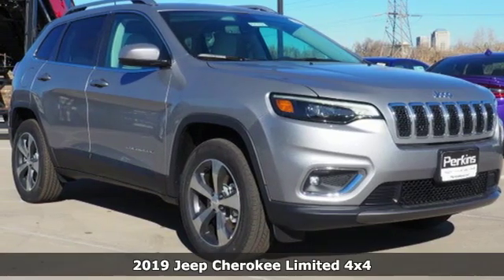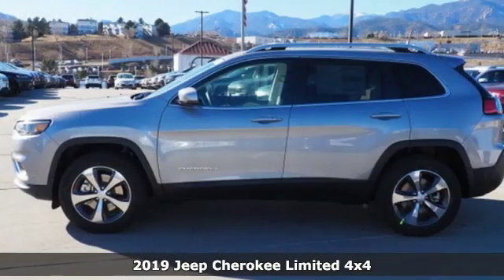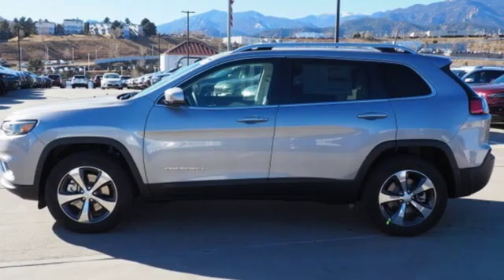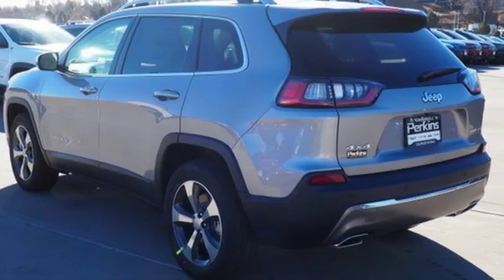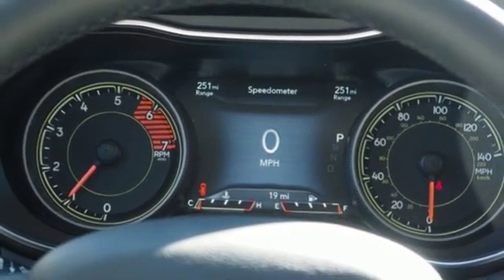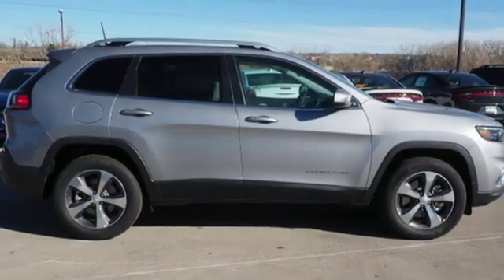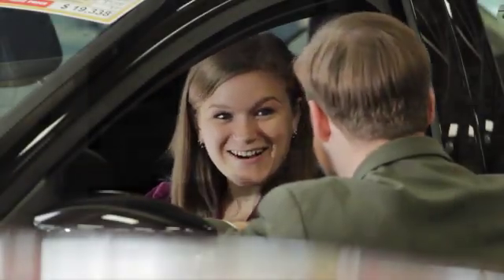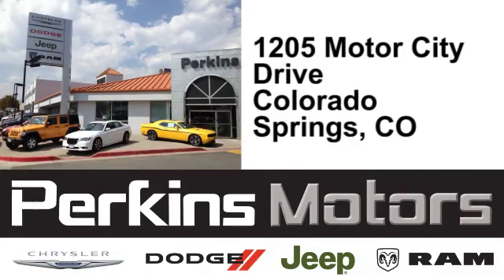New 2019 Jeep Cherokee Colorado Springs CO Stratmoor, CO #899178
Year: 2019
Make: Jeep
Model: Cherokee
Trim: Limited
Engine: 2.0L I4 DOHC
Transmission: 9-Speed 948TE Automatic
Color: Silver
Interior: Ski Gray/Black
Stock #: 899178
VIN: 1C4PJMDN4KD320295
New Price! Factory MSRP: $37,585 $4,612 off MSRP! Priced below KBB Fair Purchase Price! Billet Silver Metallic 2019 Jeep Cherokee Limited 4WD 9-Speed 948TE Automatic 2.0L I4 DOHCbrbrbrLocated in Colorado Springs, but serving Pueblo, Pueblo West, Castle Rock, Woodland Park, Southern Colorado and the greater Denver area. Sale price includes all manufacture's incentives and dealer discounts. Sale price not available on lease or compatible with special APR. $2,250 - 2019 Retail Consumer Cash **CK1 (excl WE). Exp. 01/02/2019, $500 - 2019 Big Finish Retail Bonus Cash 38CK9. Exp. 01/02/2019

Address:
1205 Motor City Drive